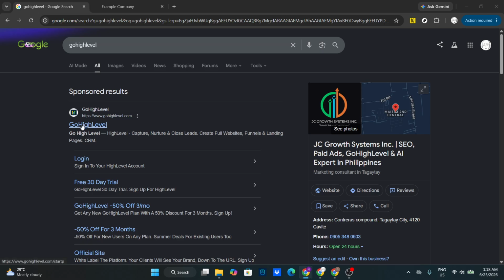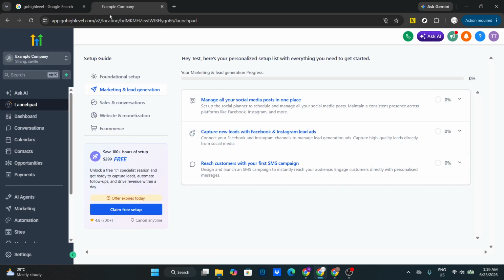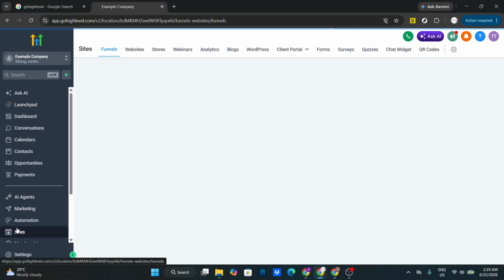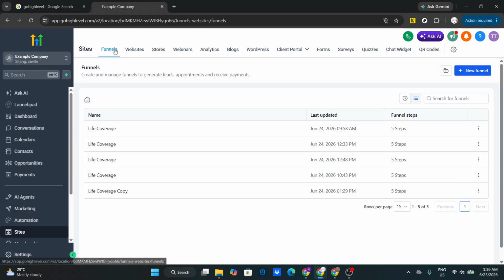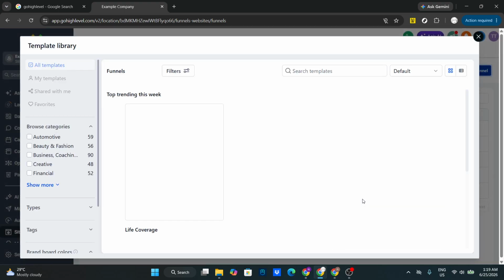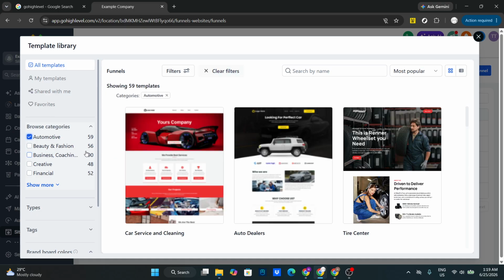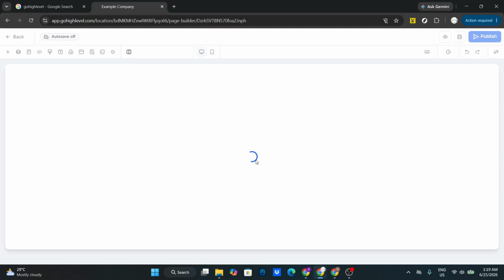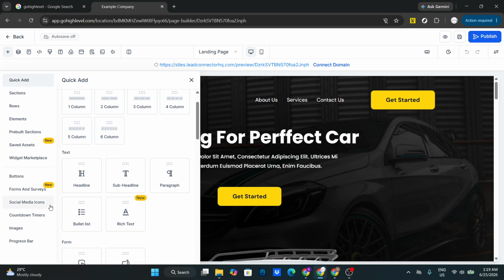How To Link Gohighlevel Contracts On A Funnel 2026 Step by Step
Want to connect contracts directly to your funnel in GoHighLevel? In this video, I’ll show you how to link contracts to funnel pages and streamline customer onboarding.

💡 What You’ll Learn in This Video:

How to link contracts on a funnel
How contract automation works
Tips for improving conversions
How to manage customer agreements
Funnel optimization best practices

✅ Perfect for agencies, coaches, and service providers.